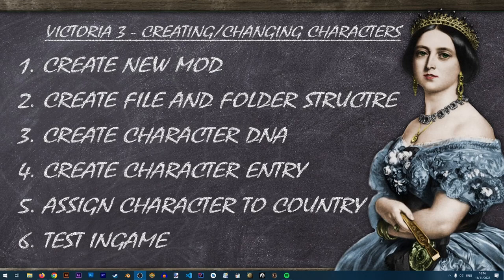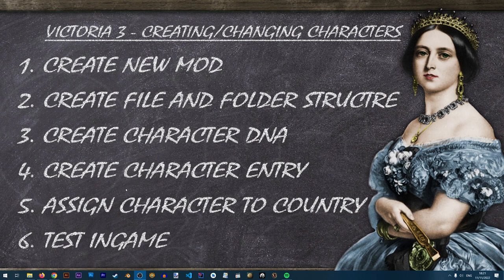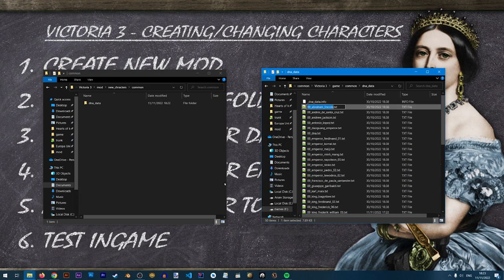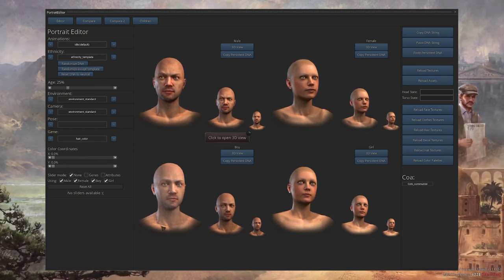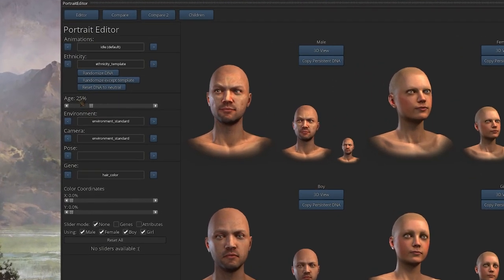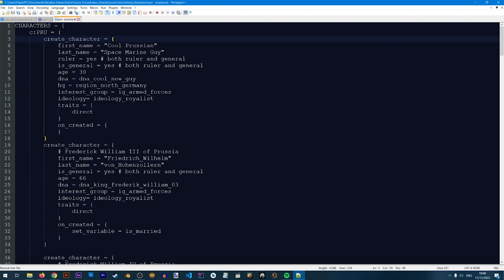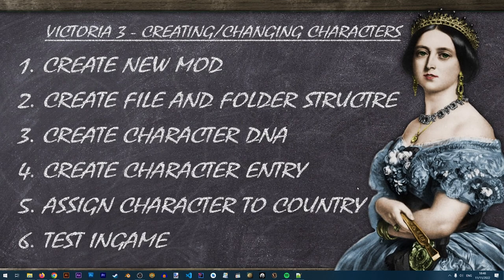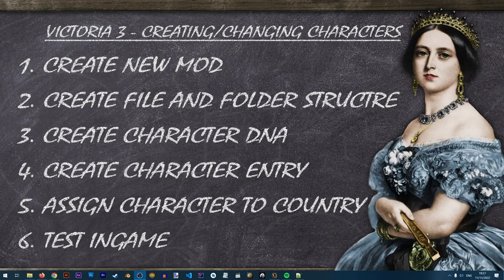[VIC3 Modding] Creating/Changing Characters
This Victoria 3 modding lesson will explain how to create/change characters  in Victoria III.

If you found this video helpful and want to help the channel grow you can use the super thanks button above, any amount helps the Iron Workshop improve and continue to make more videos like this one.

Timestamps for this tutorial/lesson:
00:00 - Video Start
00:17 - Lesson Overview
01:44 - Creating Files and Folders
06:01 - Creating Character DNA
13:12 - Creating Character Entry
17:41 - Assign Character to Country
24:13 - Creating Character Localization
26:53 - Editing Existing Characters